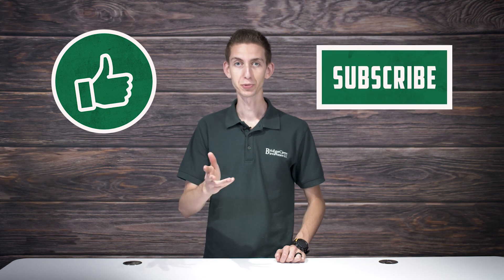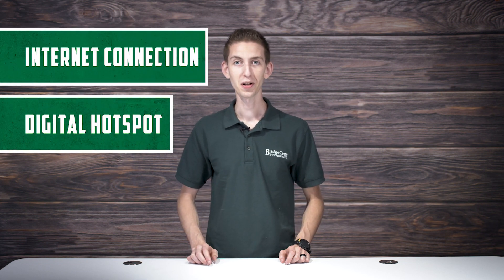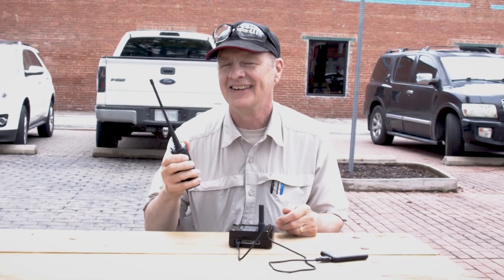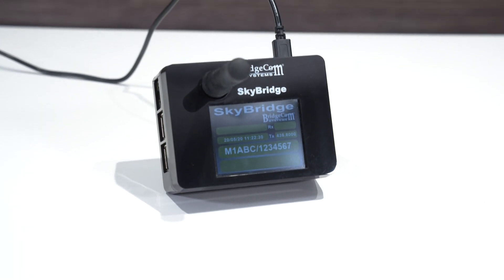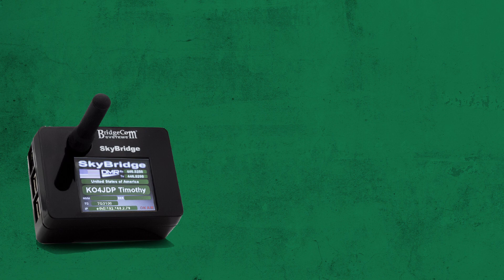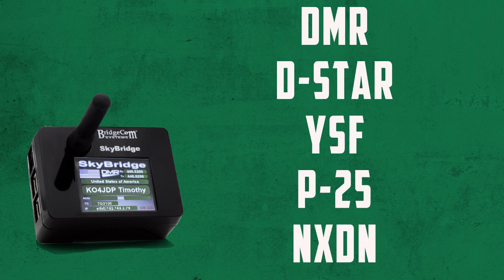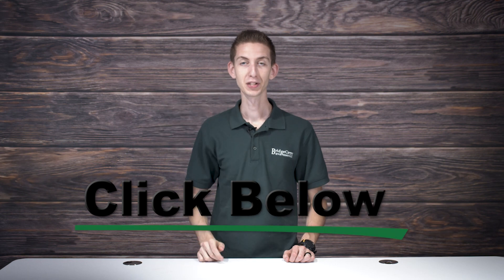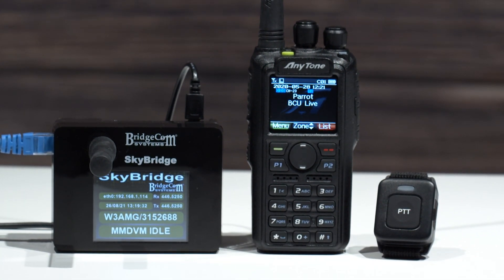How To Get On The Air Without A Local Repeater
Are you living somewhere without access to a local repeater? That used to mean you couldn't get on the air with ham radio, but that's not longer the case. In this video, Cody W3AMG will teach you how to get around this repeater problem.

0:00 Intro
0:24 What You Need To Get On The Air
0:50 Features To Look Out For
2:25 Next Steps